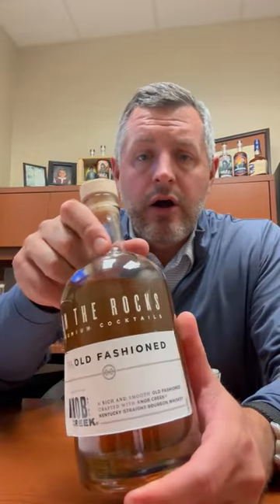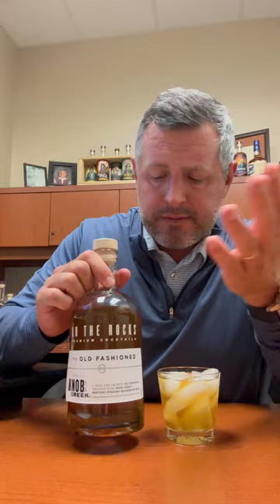On the Rocks Old Fashioned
A good Old Fashioned is both simple and complicated...booze, sugar, bitters, orange, and cherry, but getting the booze to sweet ratio with just the perfect touch of fruit and bitters is harder than you might think, and even harder when you're doing it in a pre-batched cocktail that will need to account for varying levels of ice cubes. On the Rocks Old Fashioned is one of the OGs of the craft cocktail RTD scene which is only a few years old but growing like crazy. And they happen to be at the top, EXACTLY because they have the balance correct.